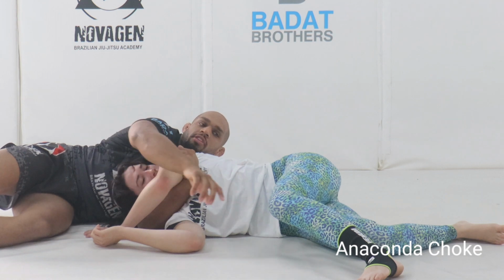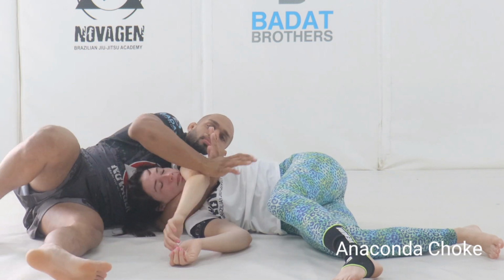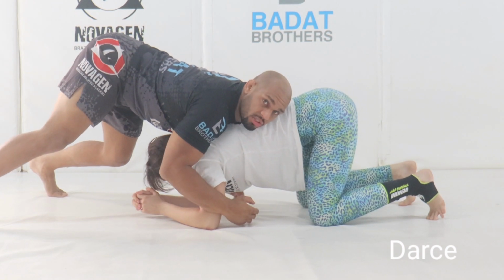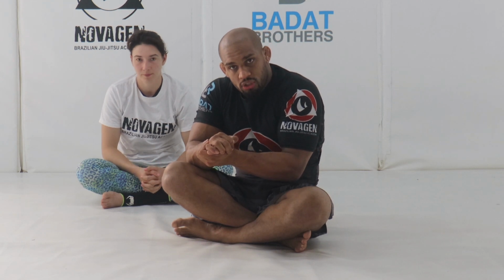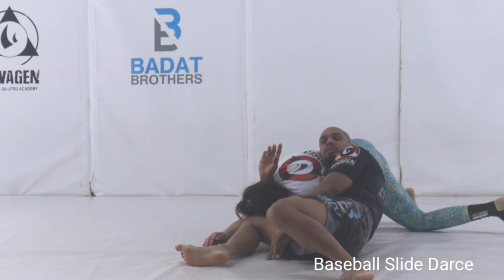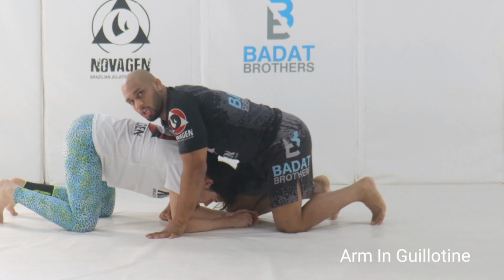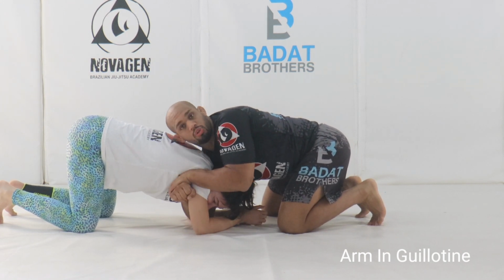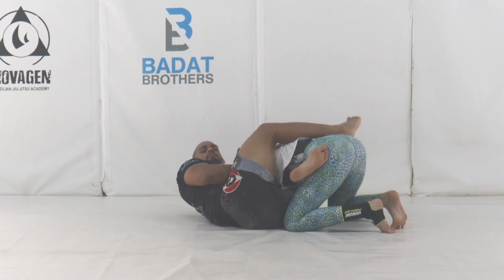Basic Turtle Submisions Bjj No Gi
In this video we cover three submissions from the front side turtle position .